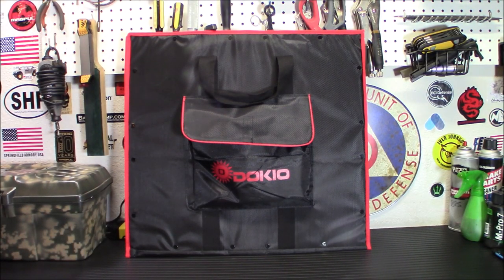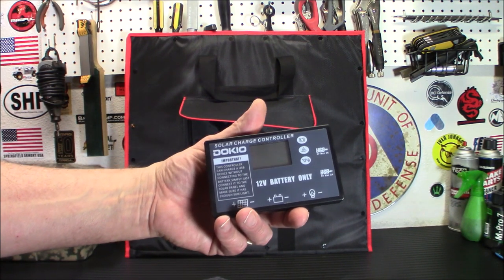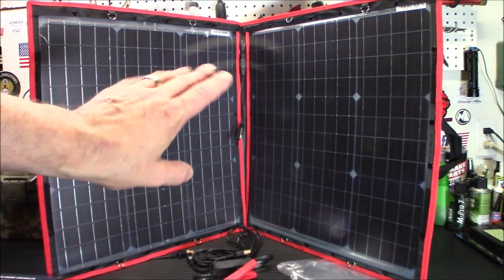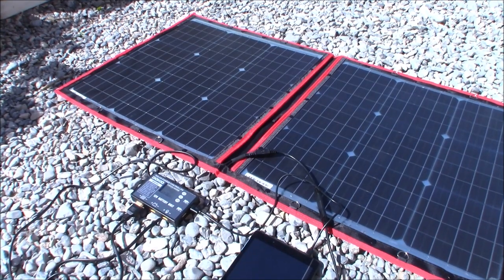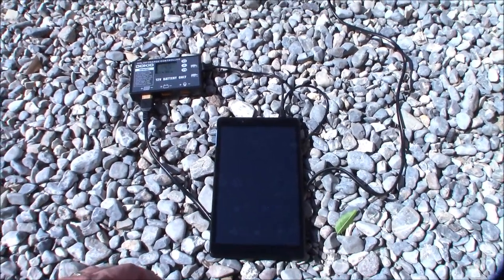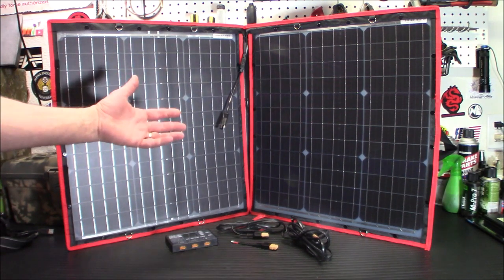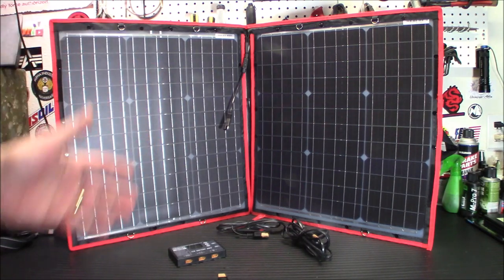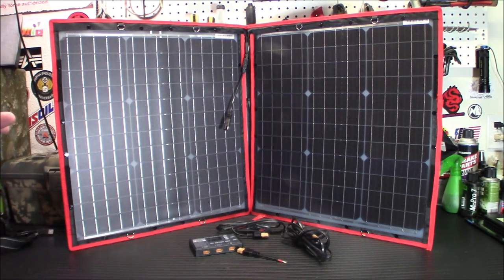Get Started With Solar: DOKIO 80 watt Solar Panel Kit!